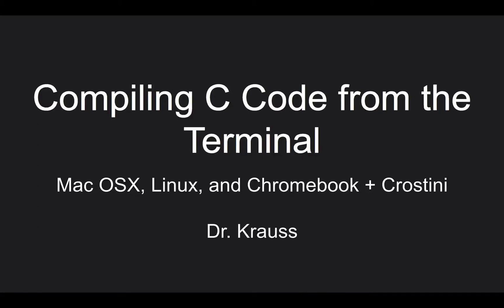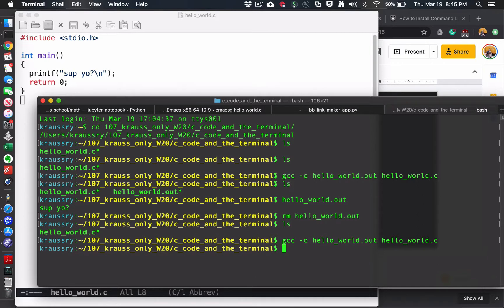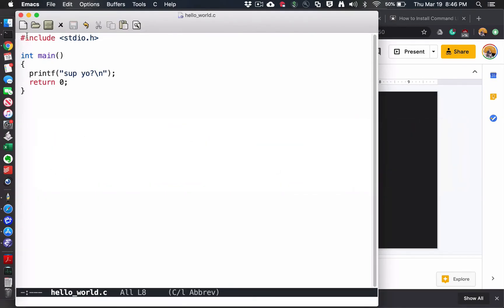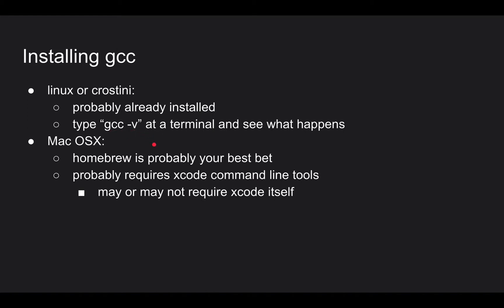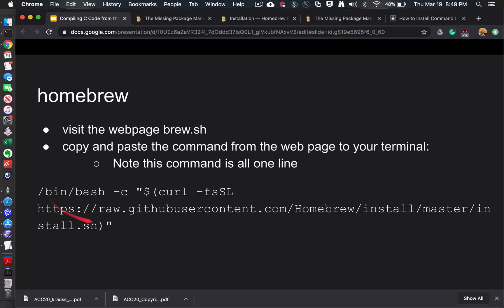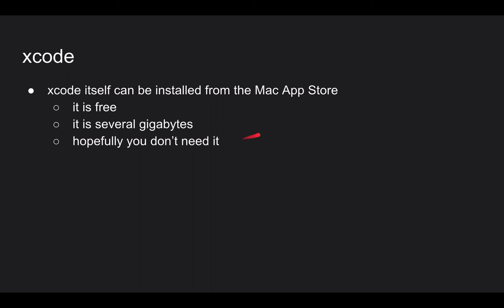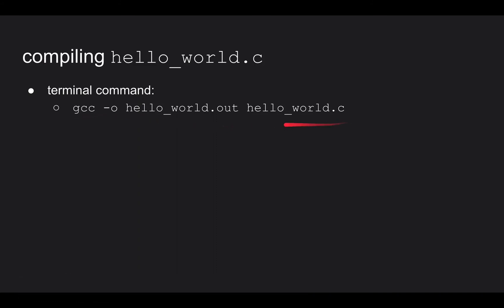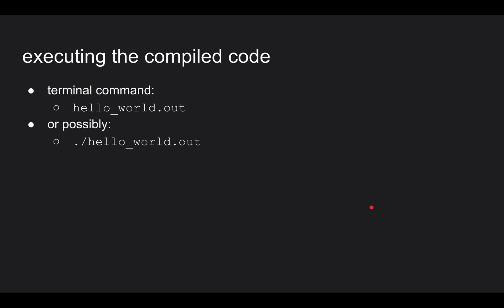Compiling C code from the terminal on a Mac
Using gcc from homebrew to compile C code on a Mac